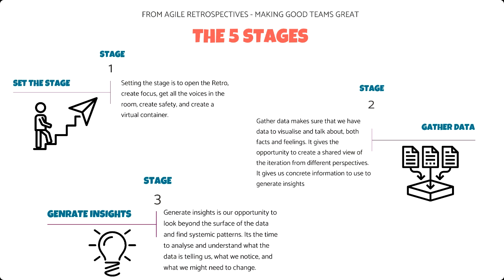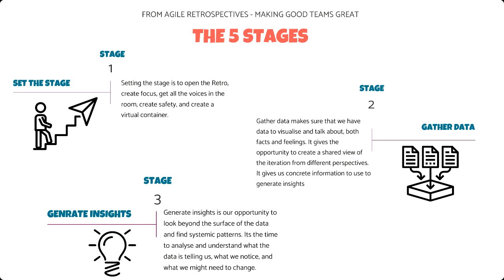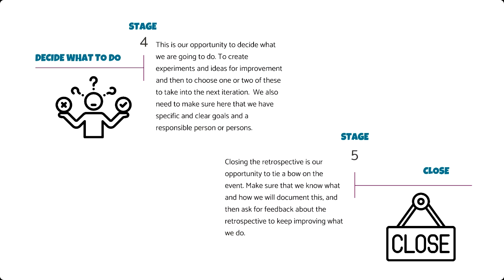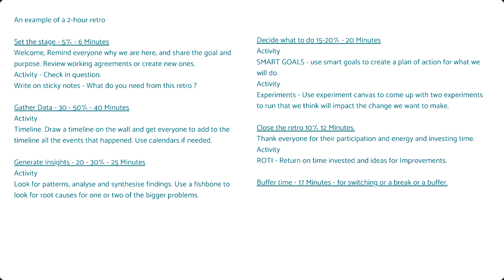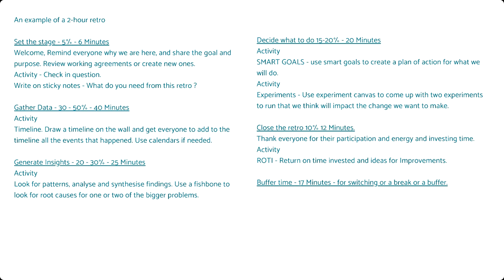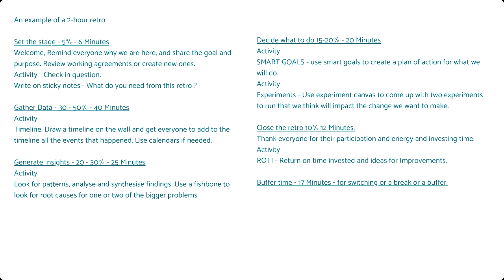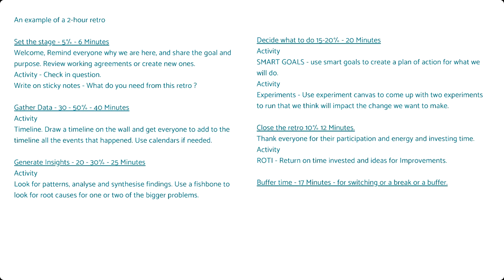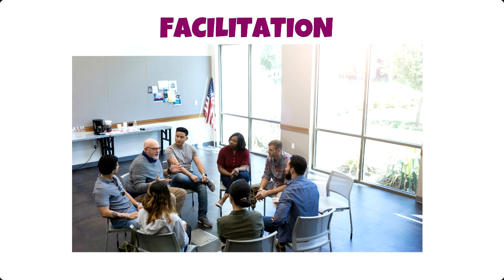Using Sprint Retrospectives Even Without Scrum | Webinar | Upgrad Knowledgehut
In this exclusive masterclass with PMP expert, Arvind Sharma, you will explore the common misconceptions around the difficulty of the PMP exam and provide a realistic assessment of what it takes to succeed.

Key topics include:
• Understanding the PMP exam structure, question types, and scoring
• Analyzing the latest PMP exam pass rates and trends
• Identifying the most challenging areas of the exam based on candidate feedback
• Strategies for managing exam anxiety and building confidence